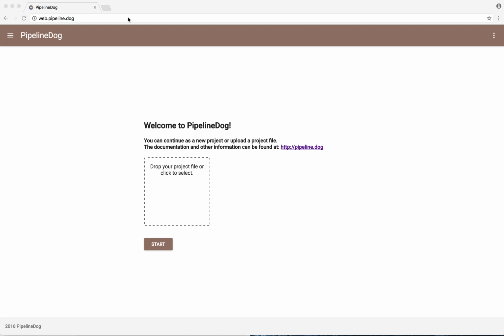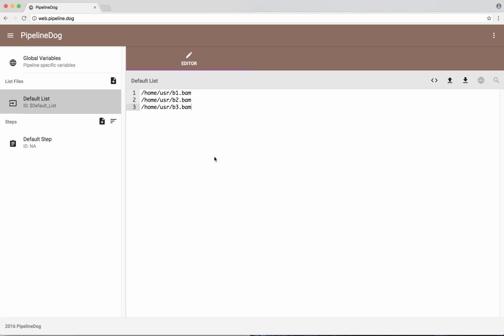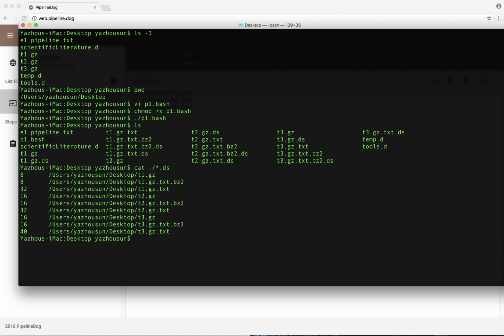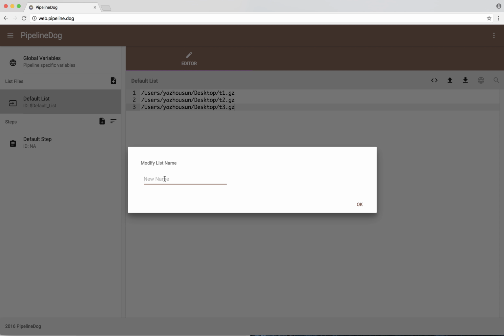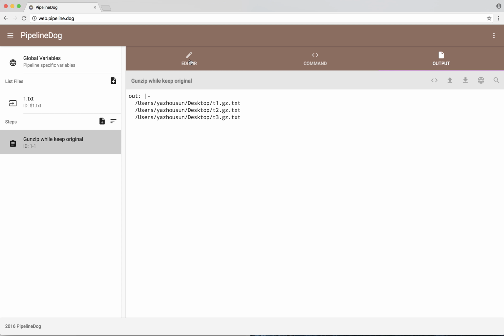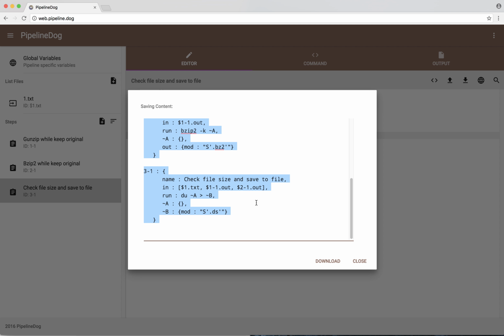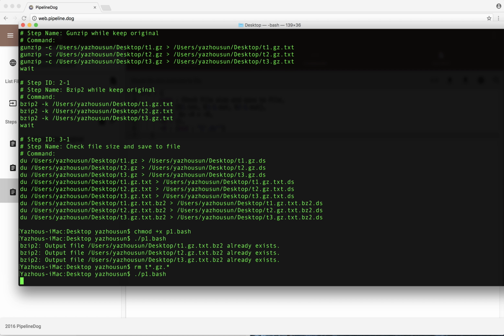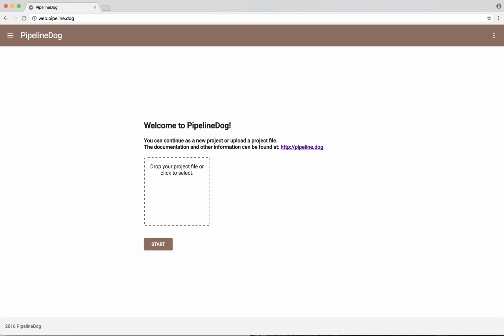PipelineDog Video Tutorial 01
A video tutorial for Pipeline Dog Web App, starting from scratch.